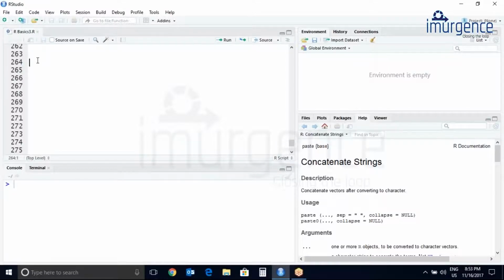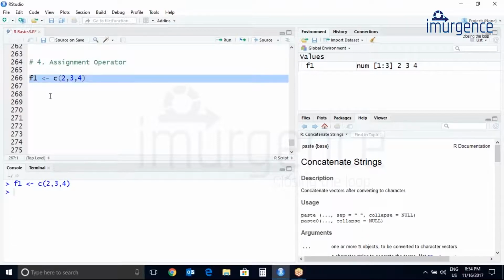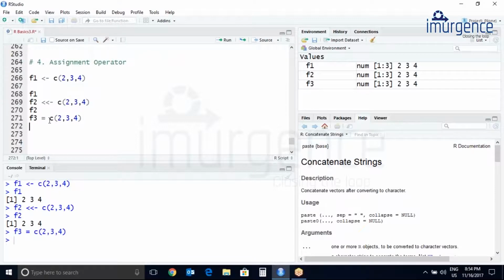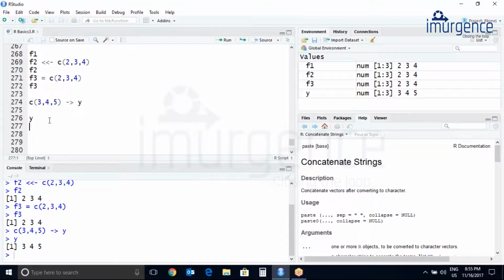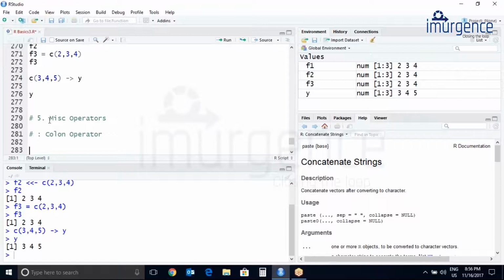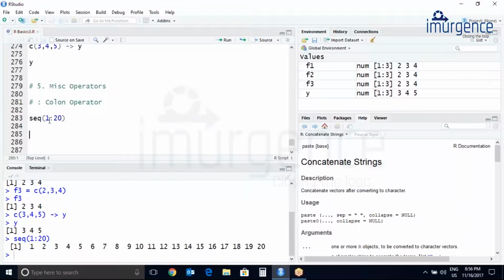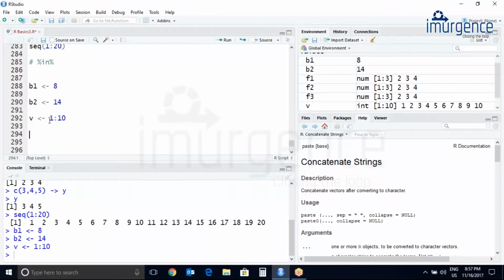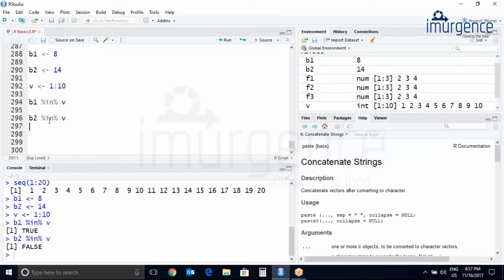Data Analytics using R | Assignment Operators in R 3.10 | AI/ML Tutorial